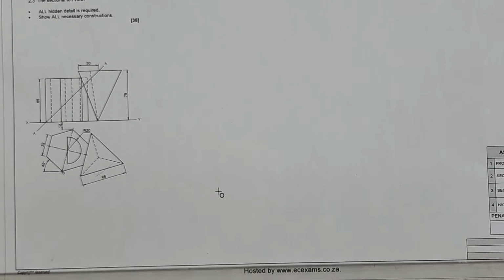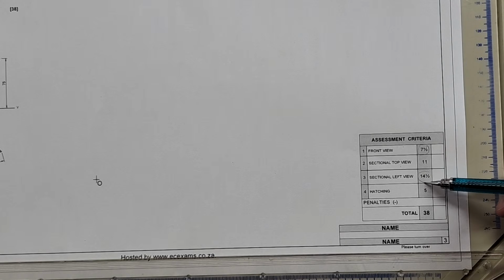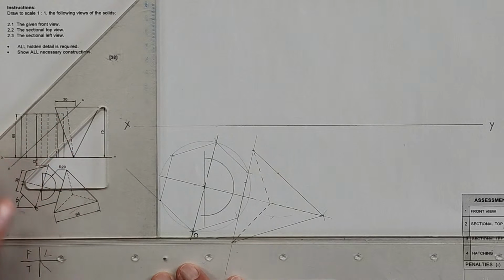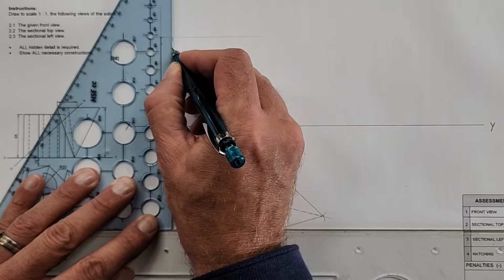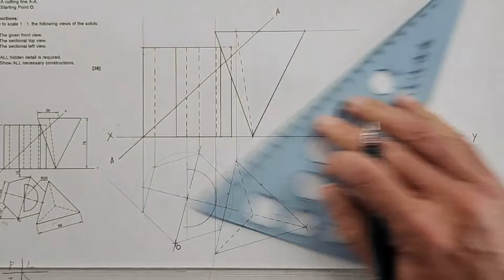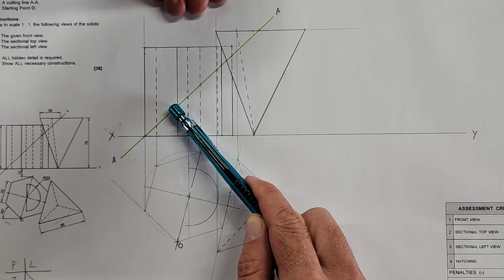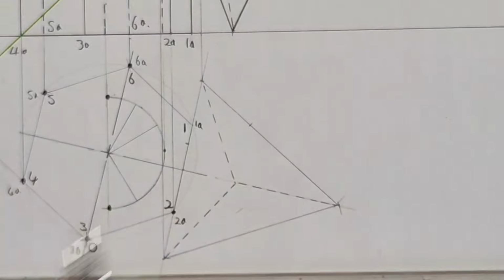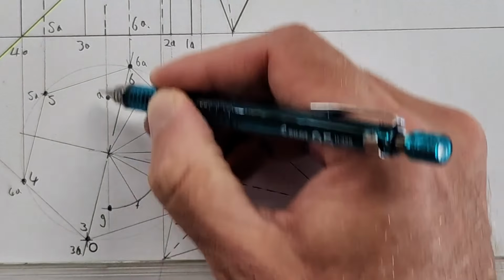WATCH: REVISE Solid Geometry BEFORE FINAL EXAMS!!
Hey, in this video I discuss the PROVEN STEPS to a Complex Solid Geometry drawing as can be expected in the EGD Final Exams for Grade 12.

VIDEO HIGHLIGHTS
- Steps to draw a solid geometry drawing
- Solid Geometry Explained
- How to draw a Sectional Top View in Solid Geometry
- How to draw a Sectional Left View in Solid Geometry

HowToEGD aims to Inspire and Equip Engineering Graphics and Design learners Across South Africa!!

JOIN ME and take up your HowToEGD Membership right now! Gain access to EGD EXTRA CLASSES, loyalty  badges, emoji's, priority response to questions and comments and help shape HowToEGD through exclusive membership polls!

EGD Master Class and Step by Step Tutorials Exclusively available for logged in HowToEGD All-Access Members.

PREVIOUS EGD EXAM PAPERS AVAILABLE TO ALL - FREE DOWNLOADS WITH MEMO'S

Presented by Stefan Kleyn - HowToEGD